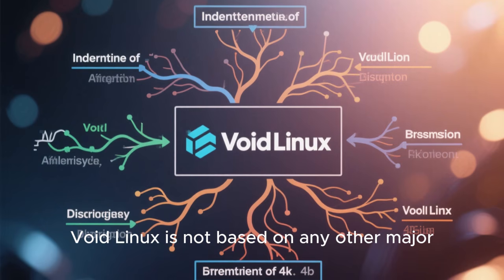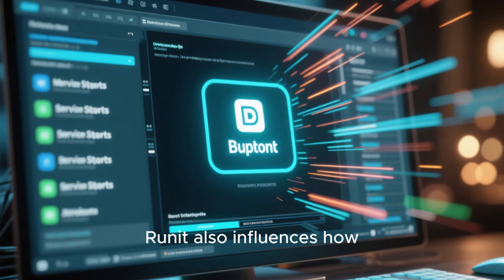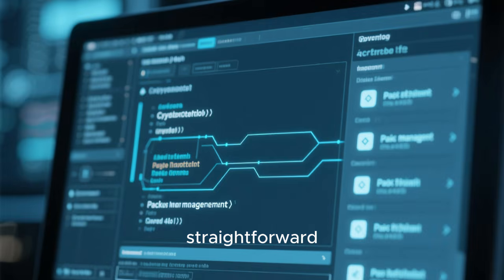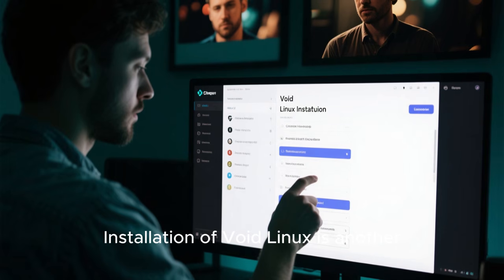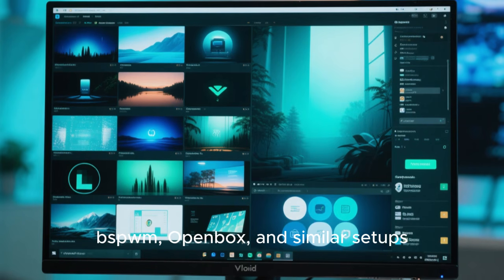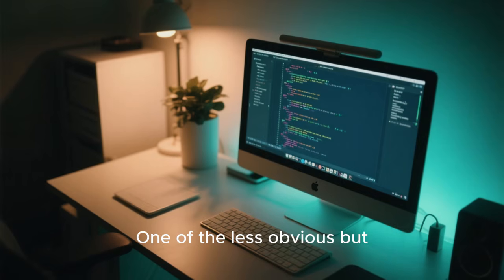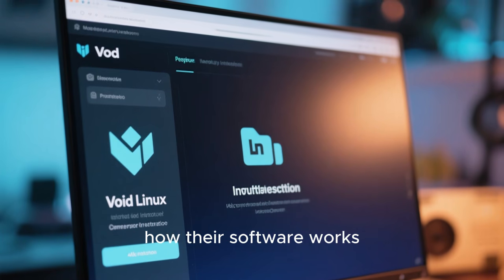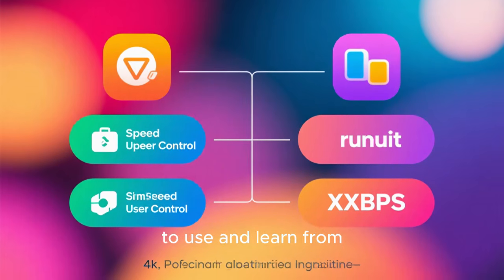Void Linux Explained 🔥 The Fastest Lightweight Linux You’ve Never Tried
Void Linux is one of the most underrated Linux distributions, built completely independent and designed for speed, simplicity, and control. In this video, we explore what makes Void Linux unique, including its runit init system, XBPS package manager, rolling release model, and support for both glibc and musl. If you’re tired of systemd, want a minimal yet powerful Linux experience, or are curious about alternative Linux distros, this deep dive into Void Linux is for you. Whether you’re a Linux enthusiast, developer, or advanced user, Void Linux offers a clean and efficient operating system that puts you in full control of your system.